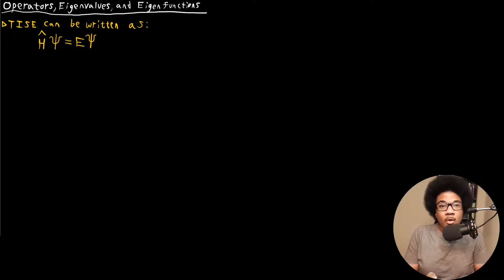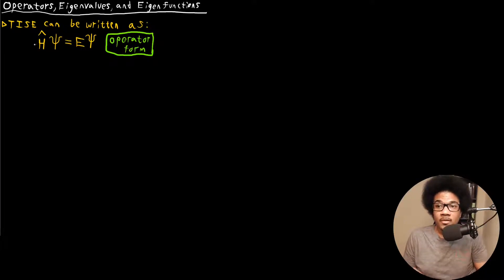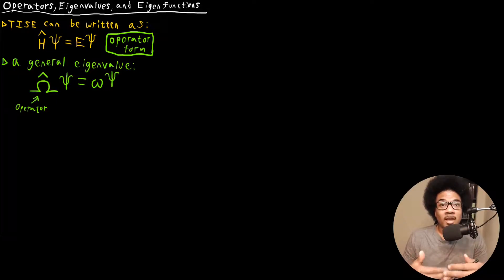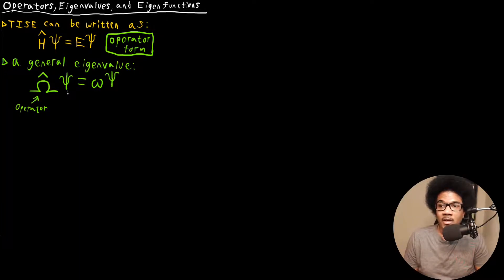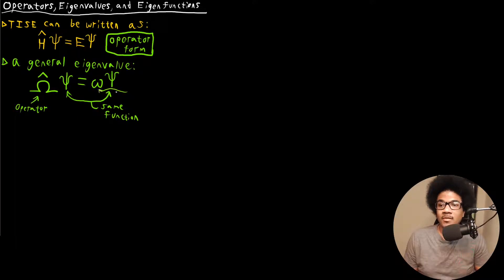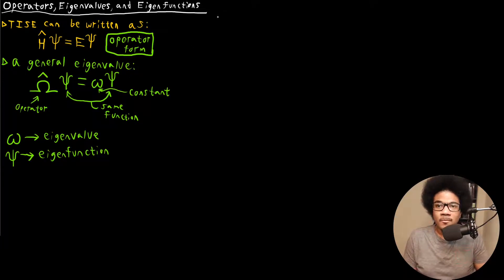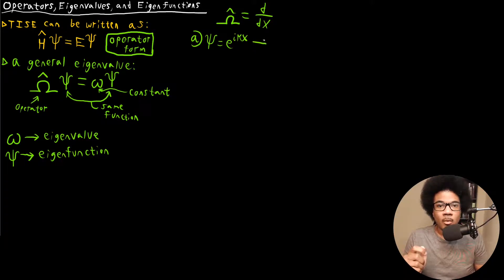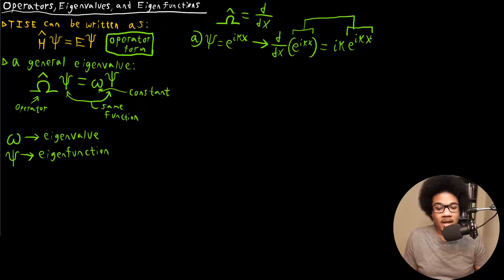Operators, Eigenvalues, and Eigenfunctions | Physical Chemistry II | 3.3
Physical chemistry lecture introducing operators, eigenvalues, and eigenfunctions. The Schrodinger equation can be fully understood through its operator form, where the Hamiltonian is an operator that yields an energy eigenvalue when it acts upon the eigenfunction (wavefunction). We introduce this framework in detail and use a few simple examples of operators in mathematics to illustrate the point.